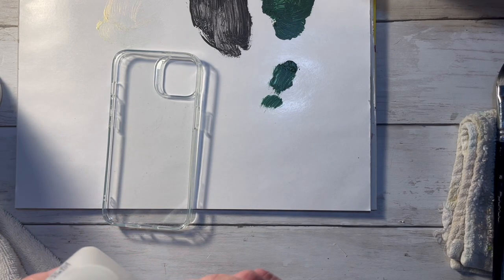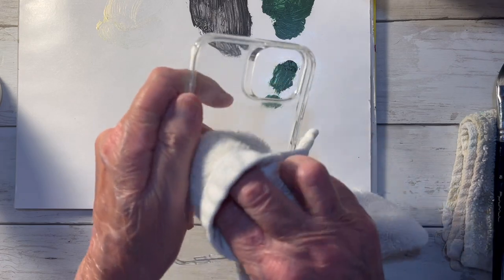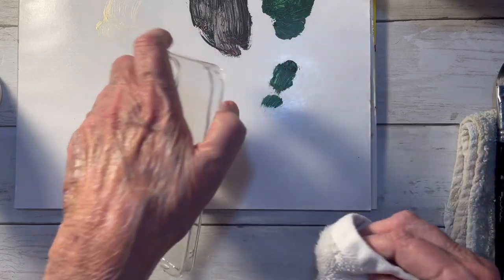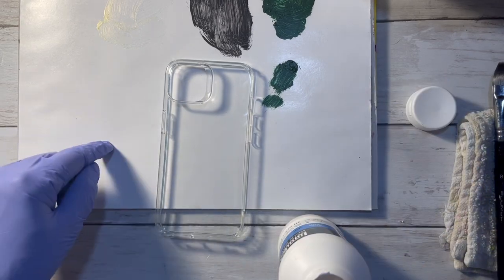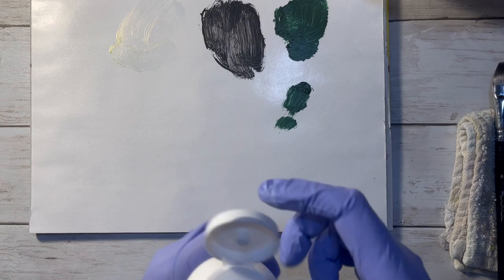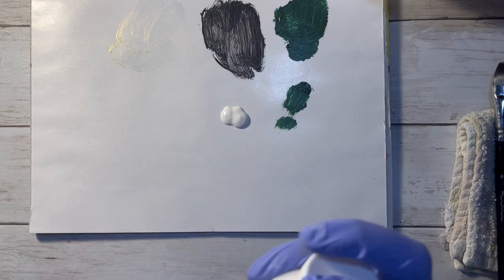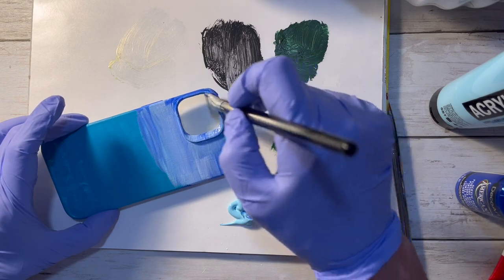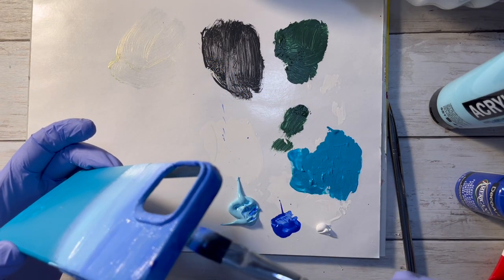DIY Painting Your Phone Case With Acrylic Paint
Let’s DIY a silicone phone case!

Please use what products you have but if interested in knowing what I use they are listed below:

Soluble Varnish
Paint:  I used Decoart Value Pack from Michaels but you can use any acrylic paint.

If you have any questions on other items I use for this process, please leave me a message in the comments and I will be happy to help you.

(Includes supplies I like, book recommendations, social media/website accounts, and tip jar).

My paintings are available locally ⬇️

Hurst Marketplace and Creative Center
521 West Bedford-Euless Road
Hurst, Texas